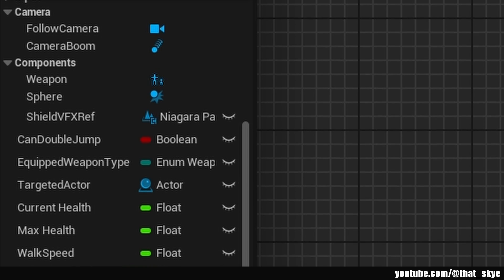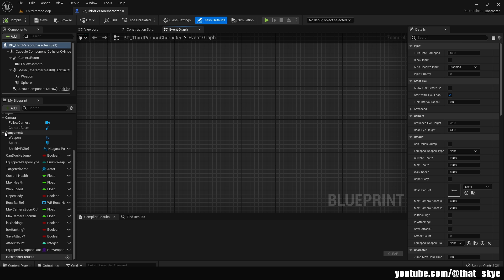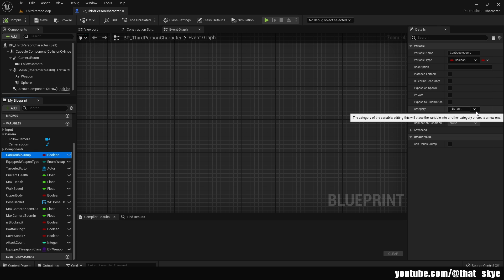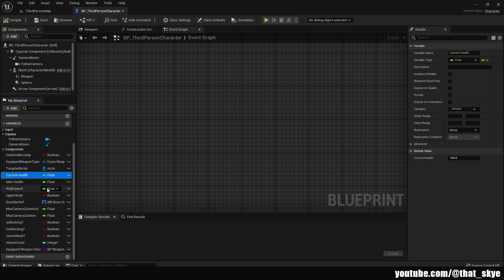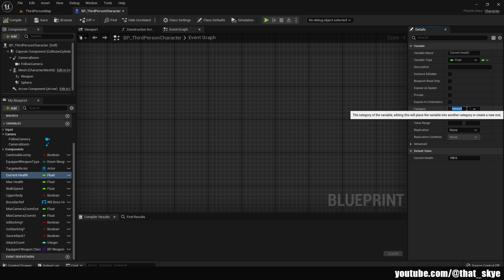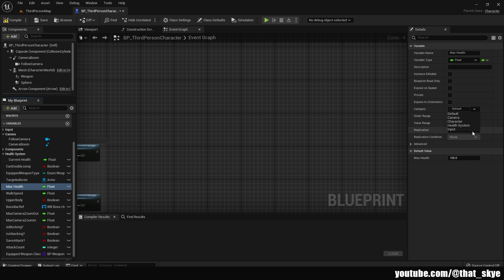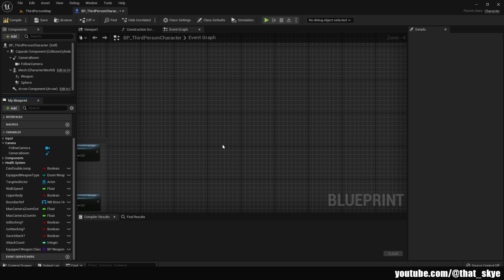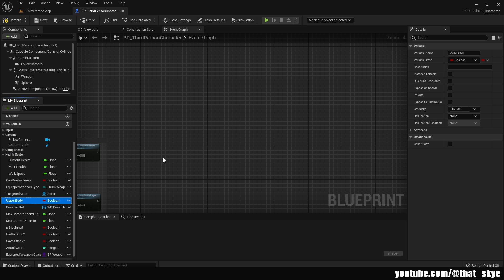How To Use Variable Categories | UE5 Quick Tips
In this Quick Tips video I will show you a very simple and easy way to sort out your variables into categories. That way you can stay more easily organized,effective and save time that you would otherwise spend looking for one specific variable in a pile of them.